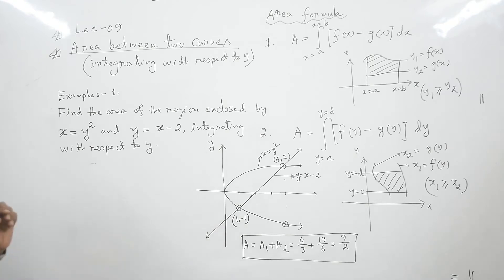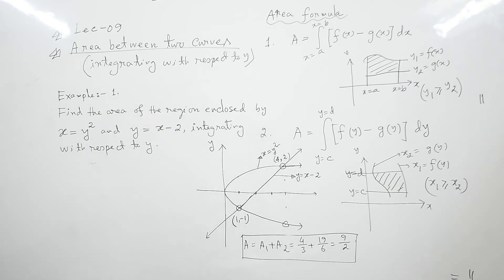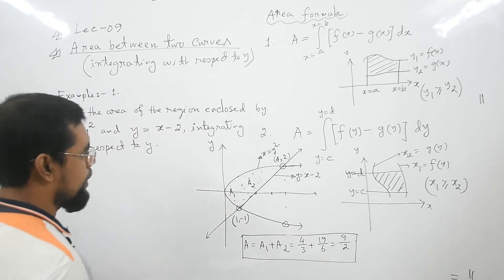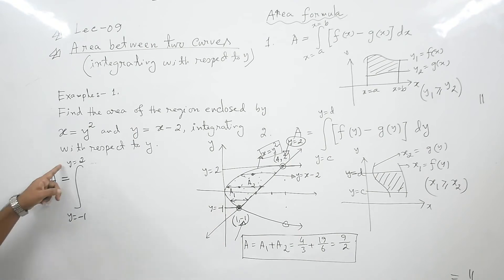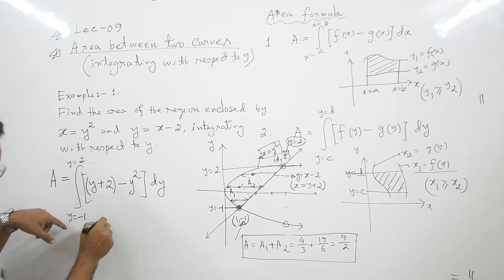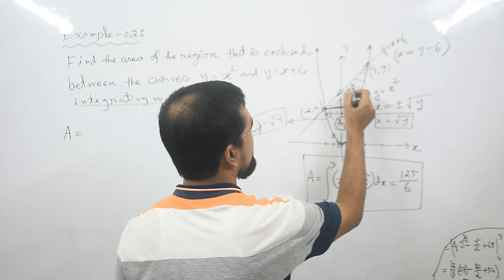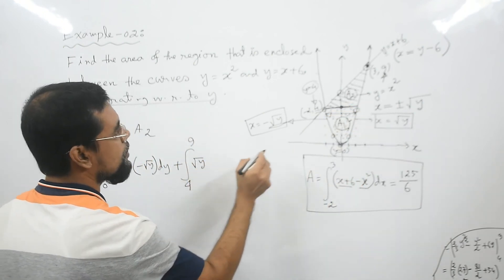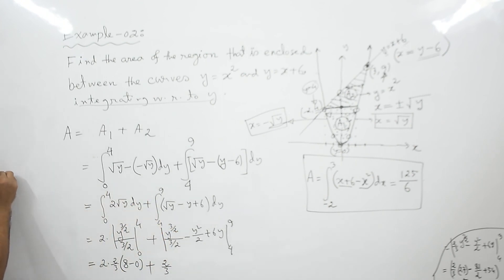Calculus II: Lecture-09 (Part-I): Area Between Two Curves || Integrating with respect to y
Area between two curves Integrating with respect to y
Definite Integrals
Application of definite integrals
Calculus II: Lecture-09: Area Between Two Curves ||Integrating with respect to y || Application of Definite Integrals || Gani Math Academy

This video will help you to understand the technique or procedure to calculate area between two curves integrating with respect to y, when the general cross-section is perpendicular to the y-axis, using definite integrals.

To get Lecture-08: Finding Area Between Two Curves || Integrating with respect to x || click on the following link: